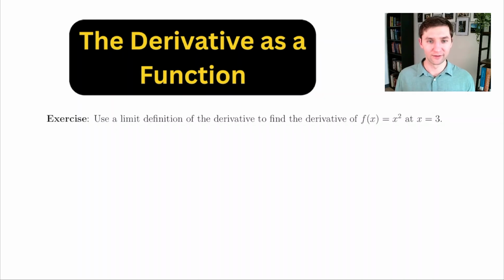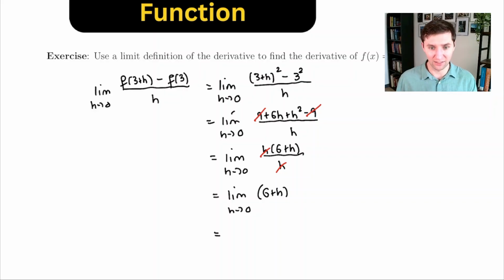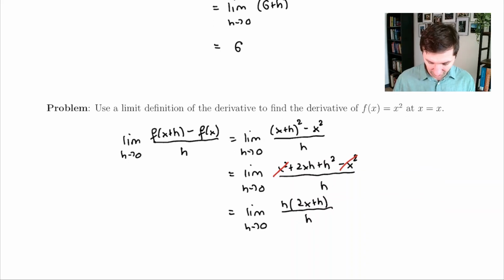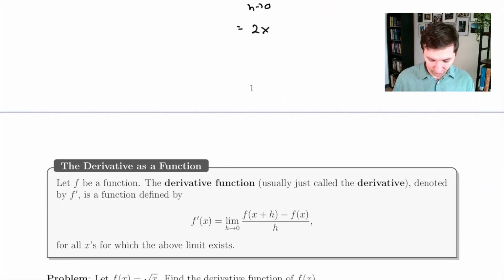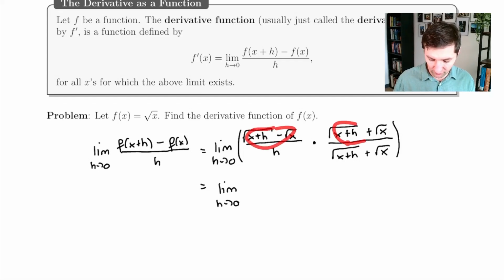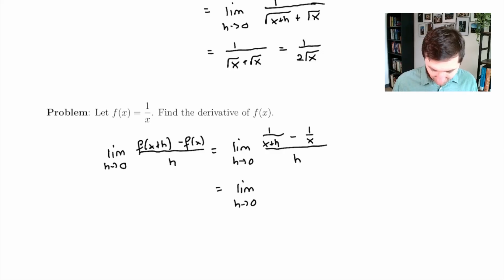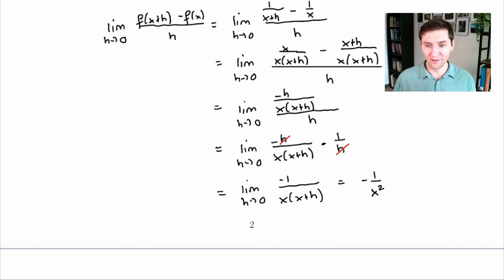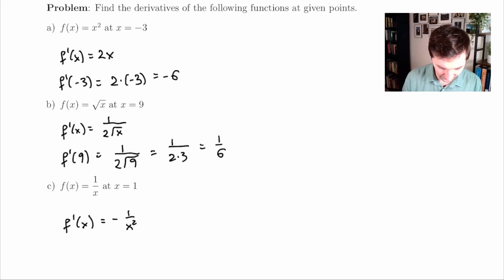The Derivative as a Function (old version)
In this video, you will interpret derivatives as functions and find derivatives of x^2, sqrt x, and 1/x.